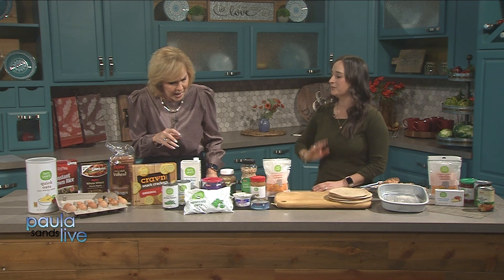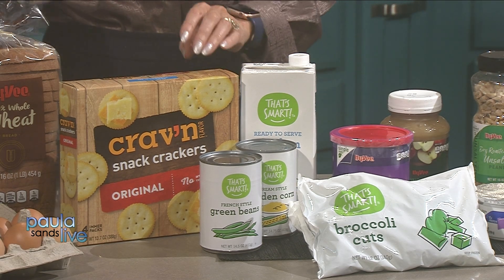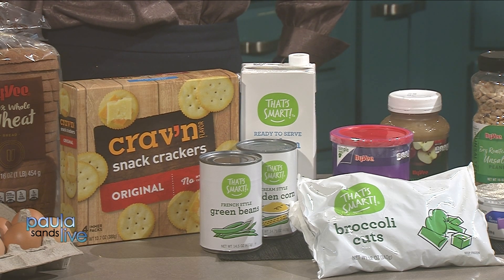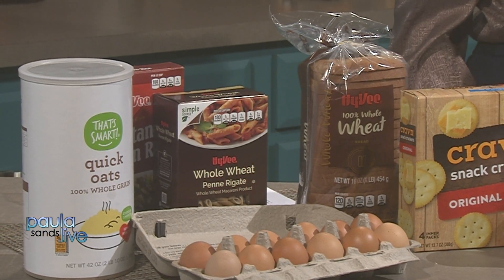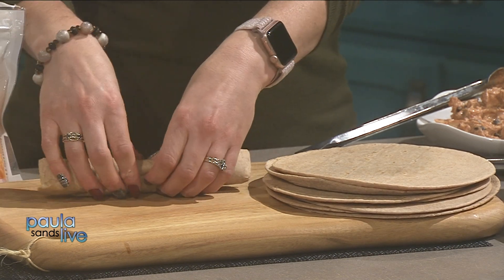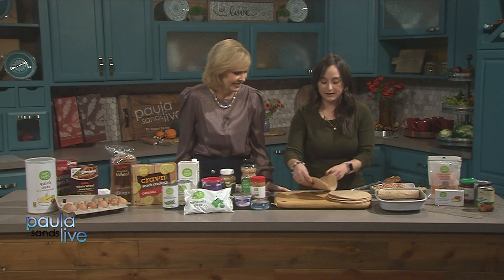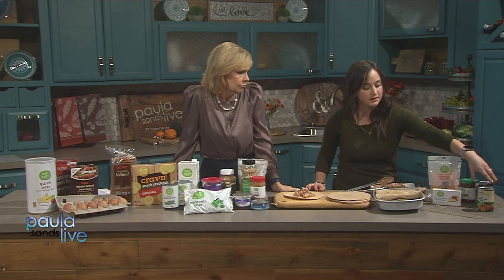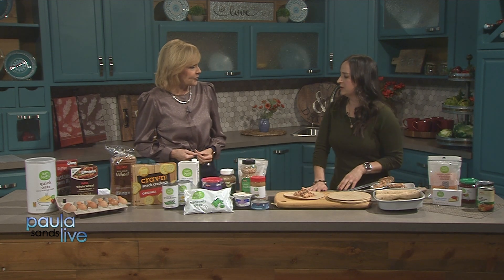Paula Sands Live | Hy-Vee Saving Money at the Grocery Store